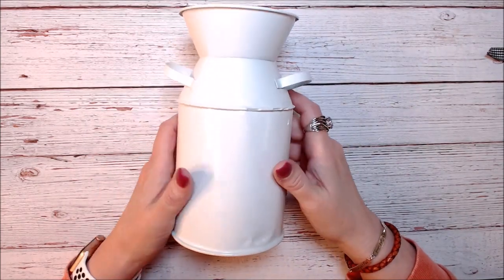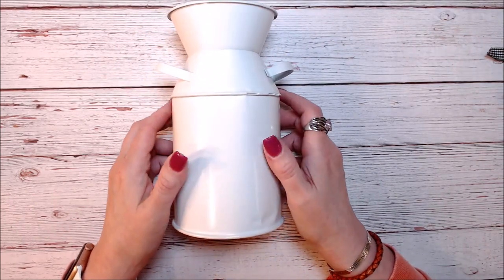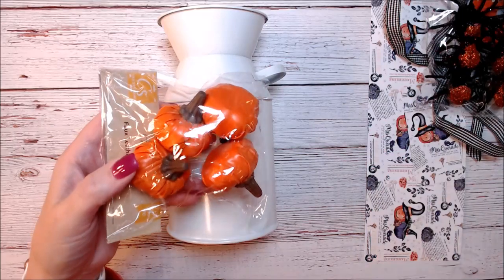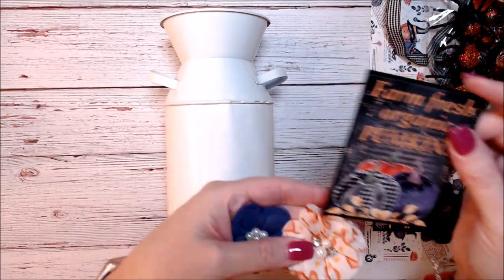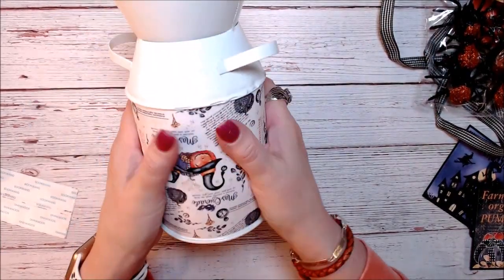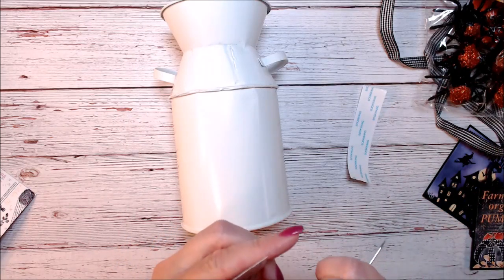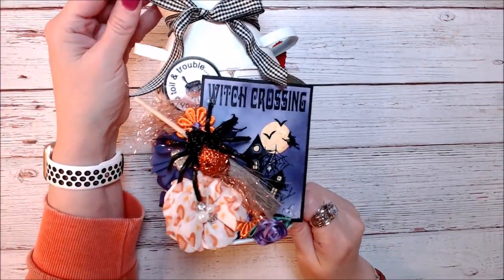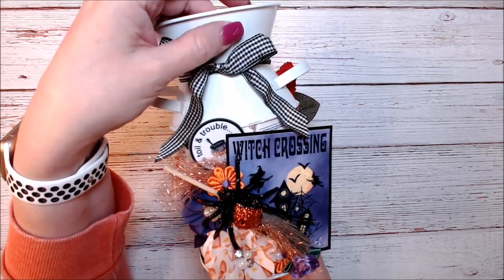Sandys13FrightsBeforeHalloween Project 7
Join us every Monday on our YouTube channels for our weekly and  frightfully fun Halloween Craft project tutorials!

Search the hashtag on YouTube for all the weekly project shares!

We're going to have a crafty frightful good time!!